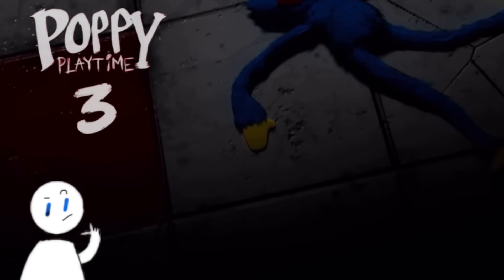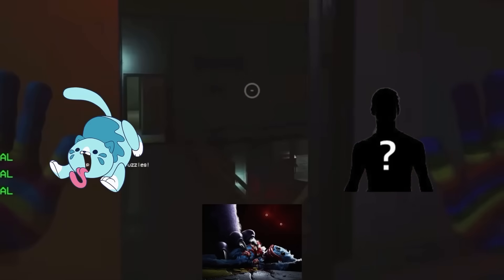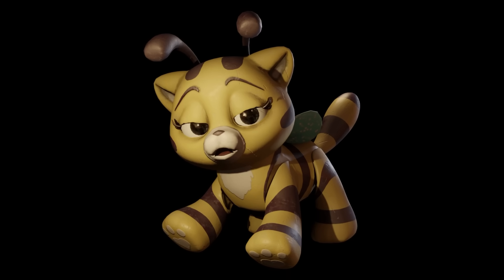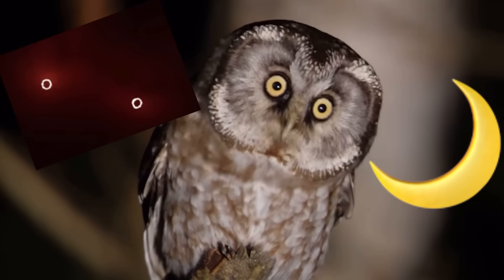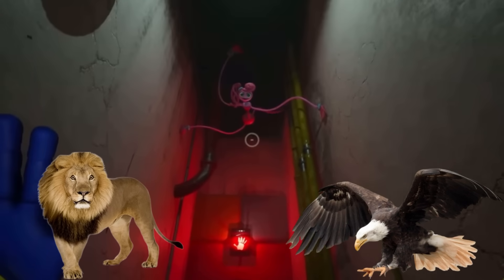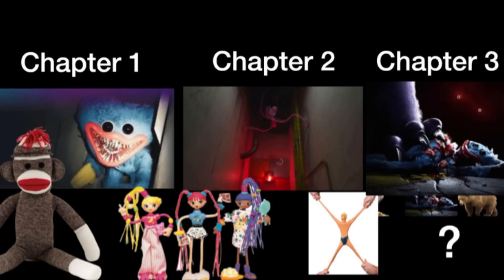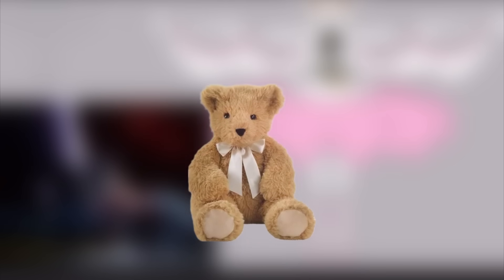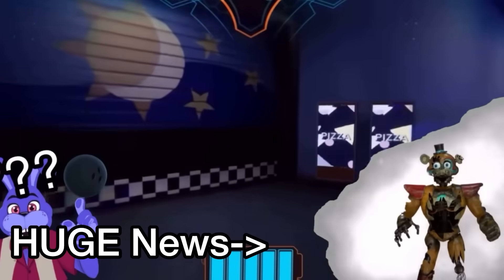Poppy Playtime Chapter 3 Full Reveal: NEW Villain Unmasked, Game Secrets, Evil Plot Summary Solved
Mob Entertainment just released a new ARG teaser related to Poppy Playtime Chapter 3. POPPY PLAYTIME ALL CHARACTERS Chapter 1-2. The new trailer for Poppy Playtime Chapter 3 released so we NEED to talk about it. Now that Mommy Long Legs is seemingly gone, Poppy herself is still as elusive as ever, and Huggy Wuggy is still there being Huggy - what else can we expect from this new chapter? Will we FINALLY face Bron? That seems to be the big hint... which is why I think they are playing us. PJ Pug-A-Pillar, Candy Cat, Boogie Bot, Huggy Wuggy, Mommy Long Legs, Poppy Playtime, Kissy Missy, Bron the Dinosaur, Bunzo Bunny and Cat-Bee. Kick-me-Paul Owen the Oven Pet Stone Sunni Buddi Barrel o'Huggys Surprise Hare Love dog, poppy playtime chapter 3 release date sheeprampage poppy playtime
Mascot Toys
Non-Mascot Toys
Rejected Toys
Additional Toys
ArtWork
Posters
Jumpscares